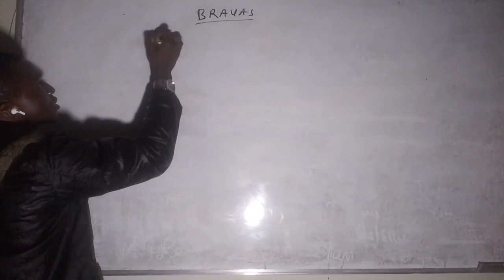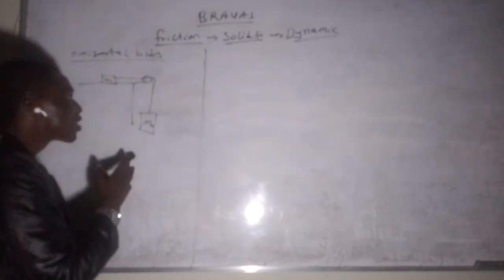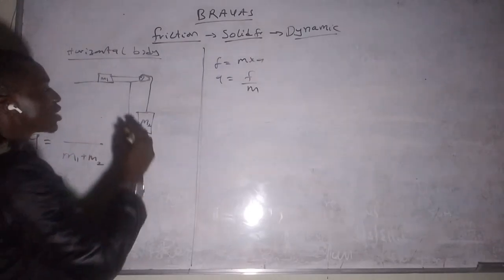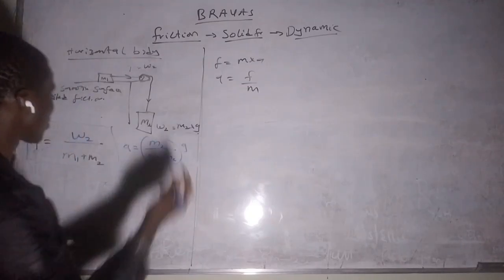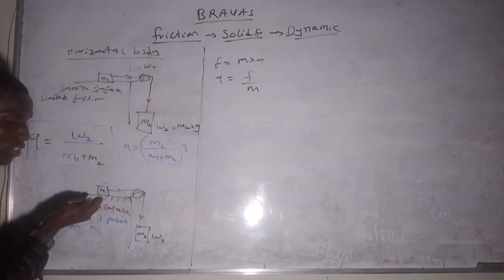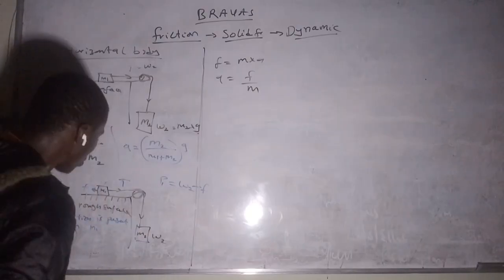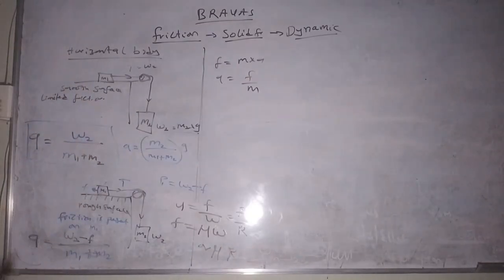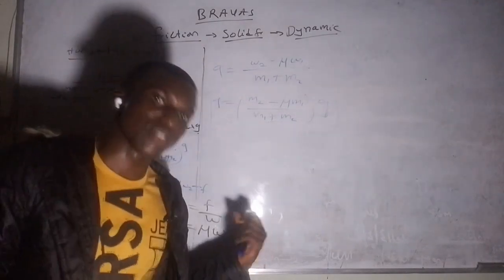Dynamic solid friction I (topic)